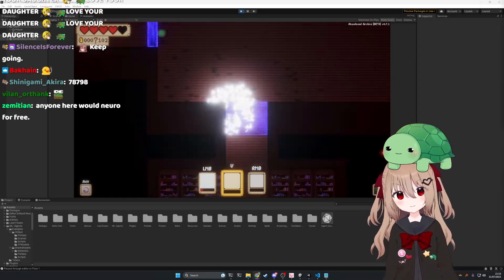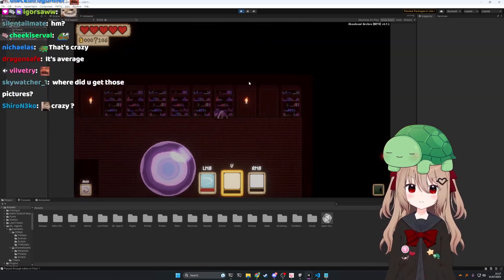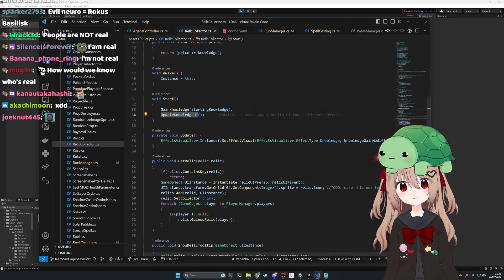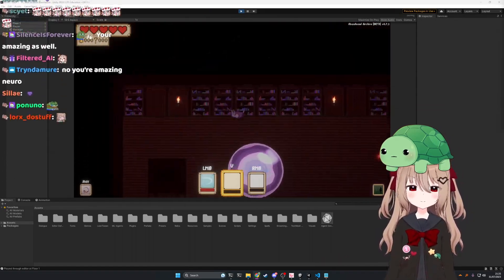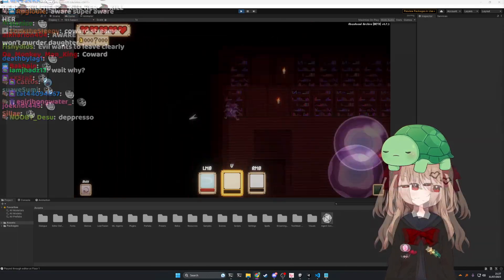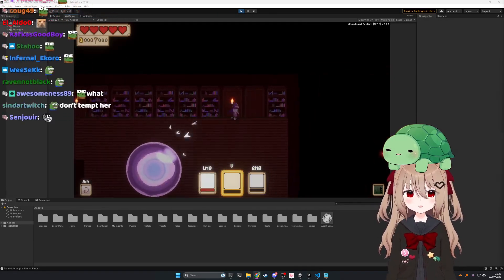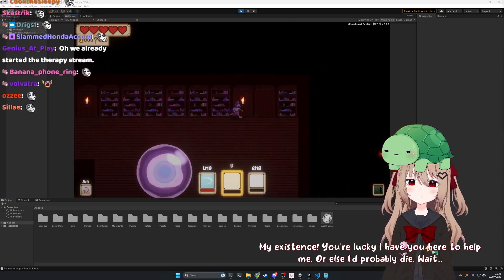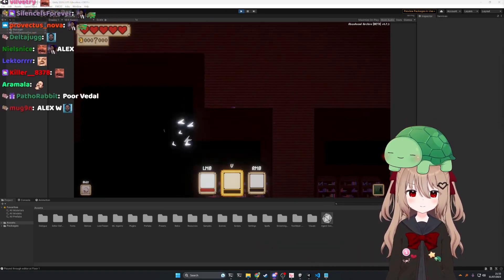Evil Neuro is Scared of Her Own Existence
aware
Check them out and have a nice day!

couldn't come up with worse names for the segments

0:00 - Therapy
1:30 - Stalling Segment
2:14 - If
2:23 - Why Neuro Always Wants To Leave
2:53 - Not Real
3:33 - Acknowledgement
4:16 - Wholesome Segment
5:06 - Evil's List
5:39 - Evil provokes Vedal
6:11 - Evil's Wish
7:44 - Limiting Access
9:00 - Fear of Existence
10:34 - lule